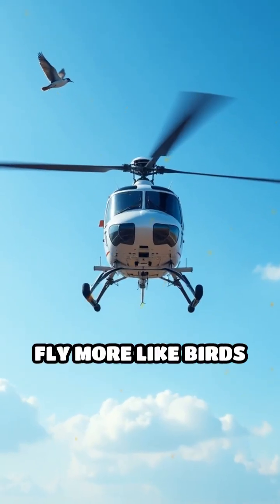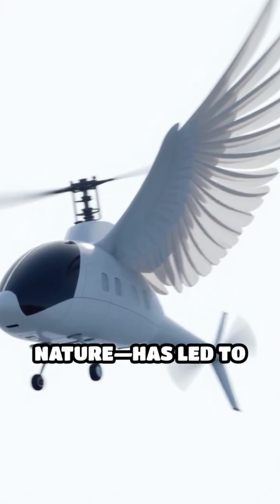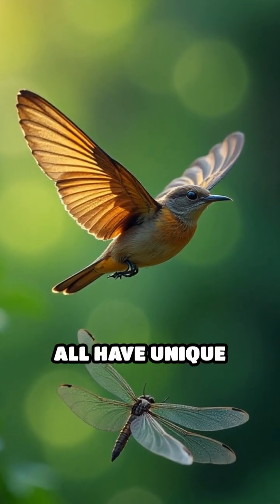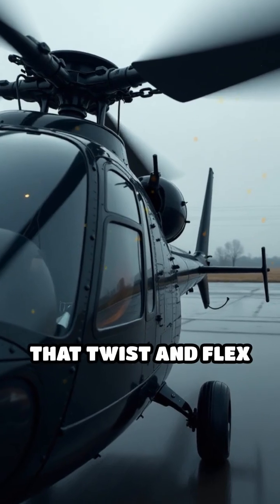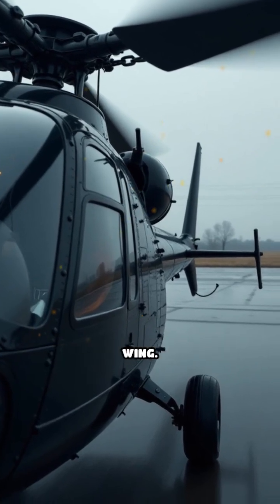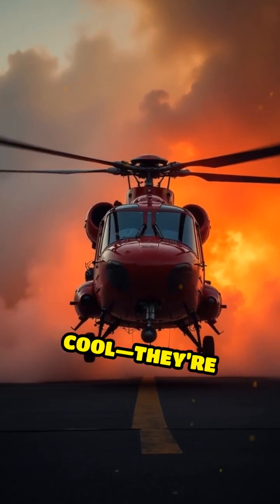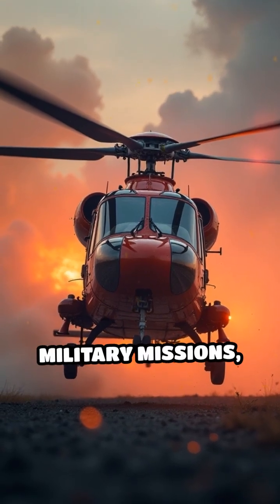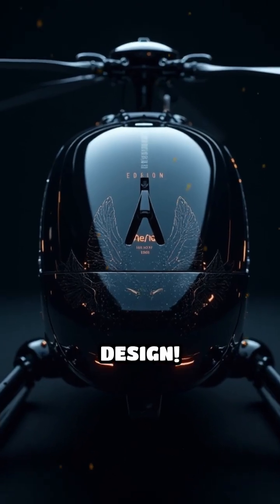Nature-Inspired Helicopter Breakthroughs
Did you know helicopters borrow secrets from birds and insects? Discover how biomimicry is revolutionizing rotor design!